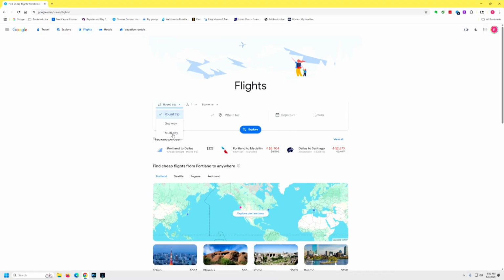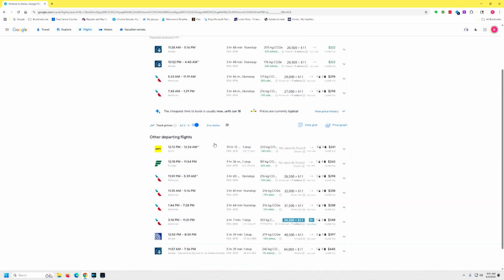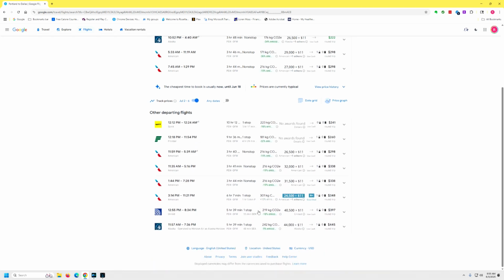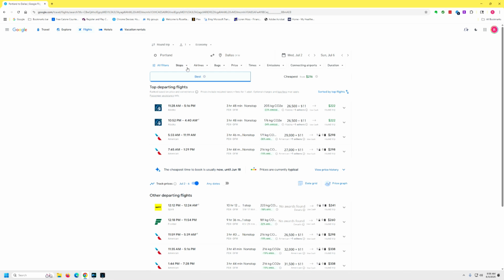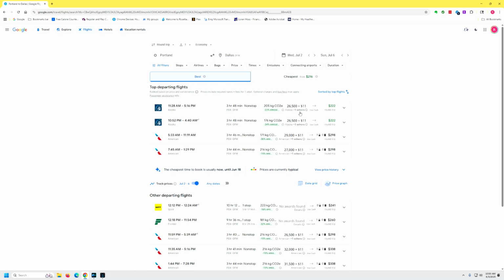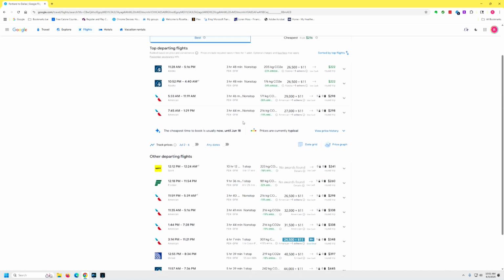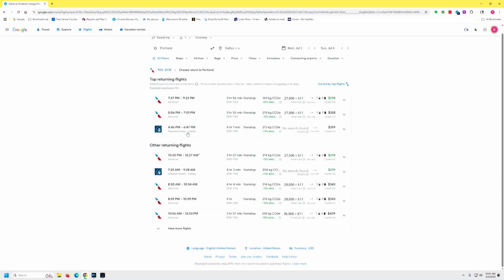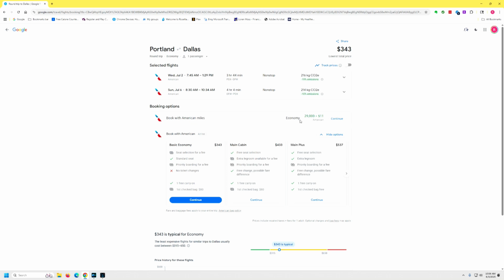Google Flights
How to use google flights to find and book your flights.  This is intended for people who don't fly allot and are use to using sites like Expedia and Travelocity to book flights.  I show basic and advanced features and also what at this time is a new chrome extension that also lets you see what you could book it with miles instead of cash and whether its a good deal or not.